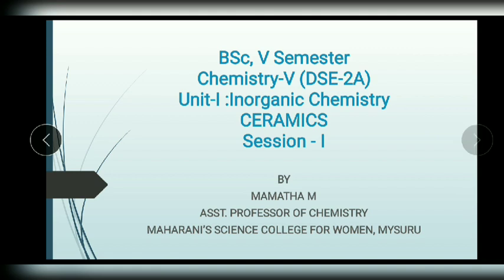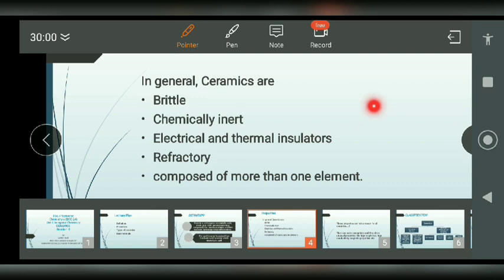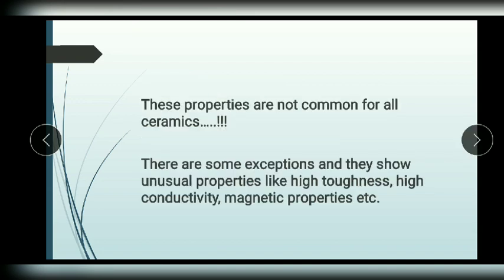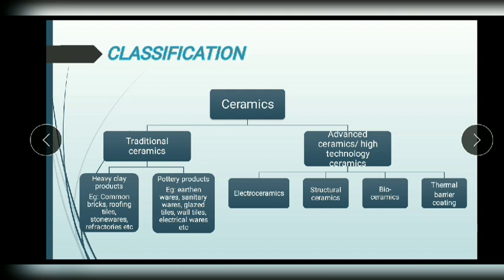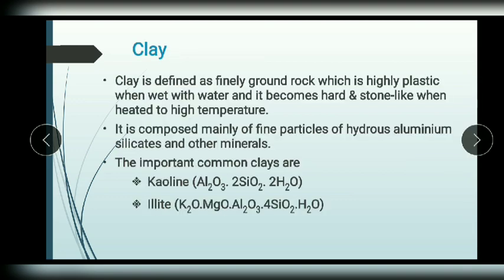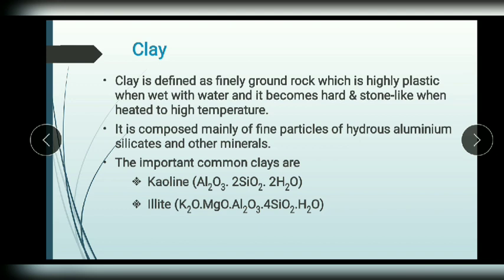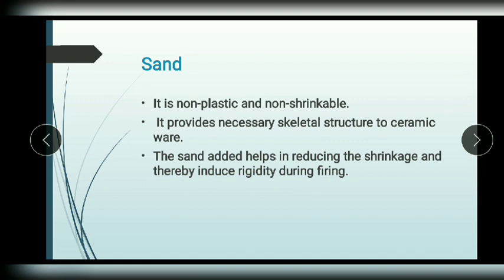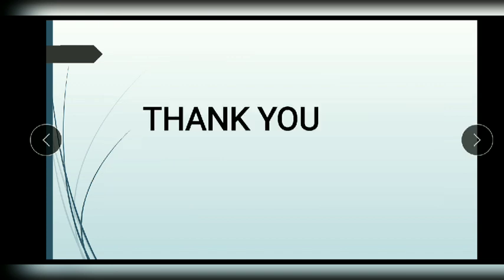CERAMICS - Session I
Definition, properties, classification and raw materials required for the manufacturing of ceramics.